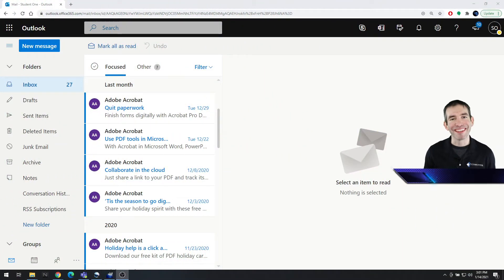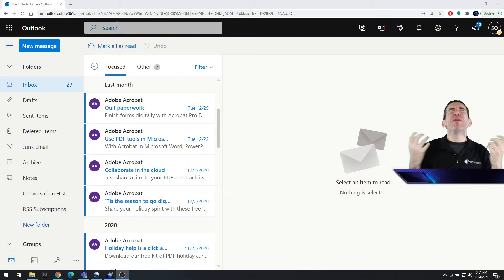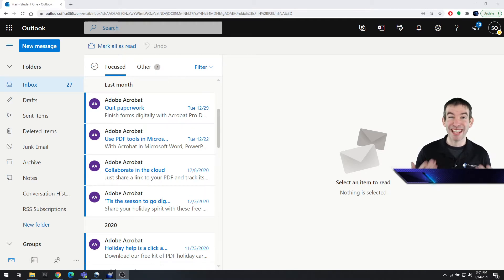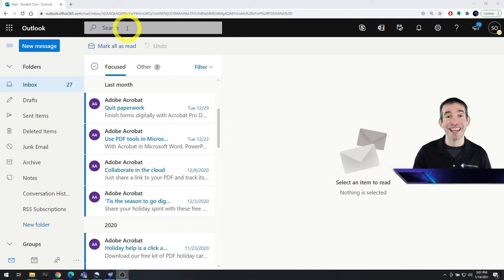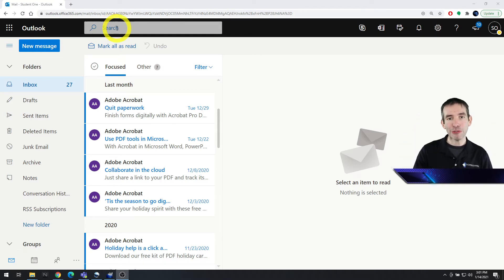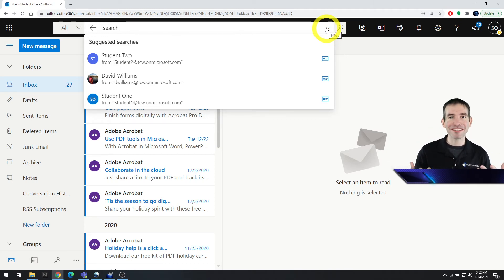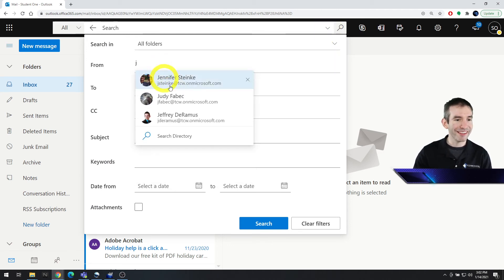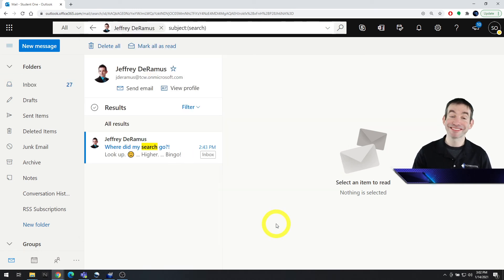Using the New Outlook Search Bar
The new Outlook update changed the search bar. Learn some tips in this video for how to use it best.